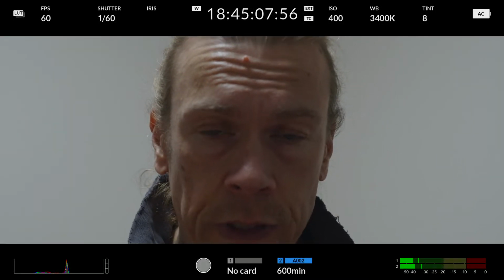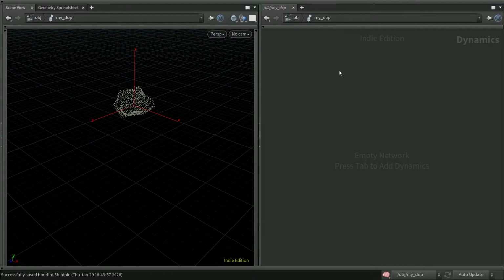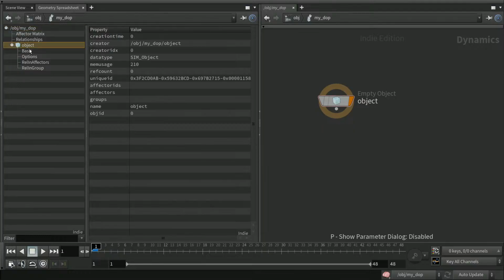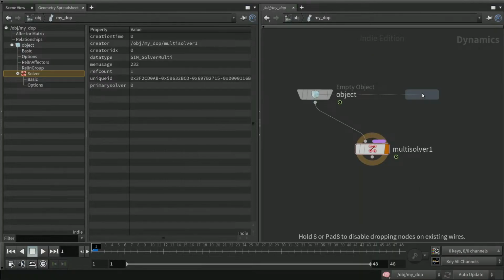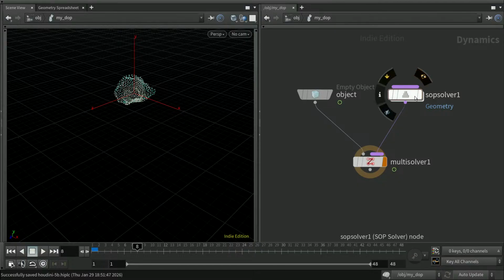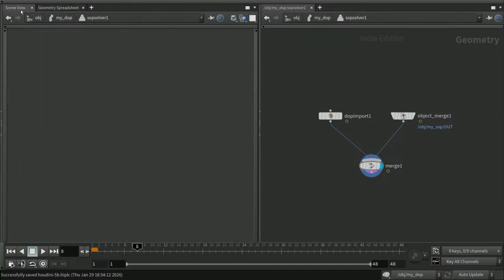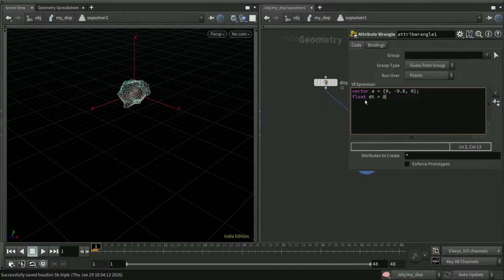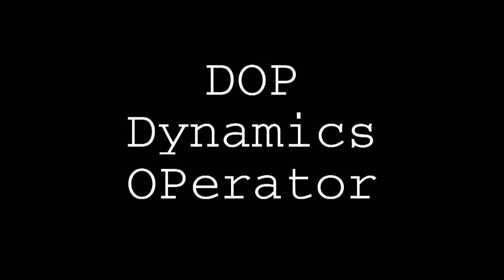Houdini DOPs Tutorial | Building a Particle Sim with Multi Solver and Physics Integration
Create your first DOP simulation in Houdini from scratch. Starting from an animated SOP point source with velocities (via Trail SOP), we build a DOP Network with an Empty Object ($OS naming), Multi Solver, Sub Solver, Object Merge for source points, DOP Import for previous frame data, Merge to accumulate particles, and an Attribute Wrangle integrator using Euler physics (@v += dt * acc; @P += dt * @v;). Learn DOP caching, data flow, and visualization in the Geometry Spreadsheet and Scene View. Perfect intro to Houdini dynamics for SOP users.